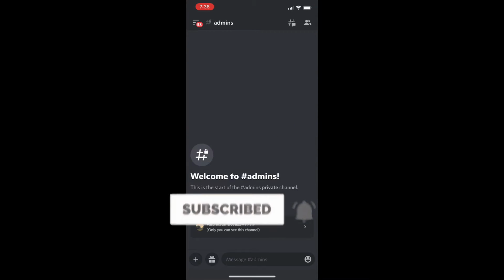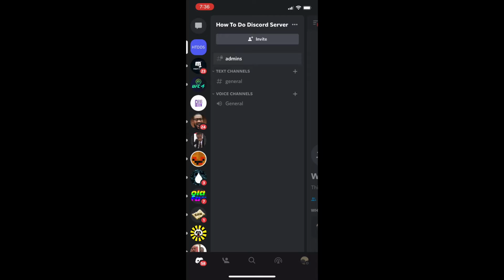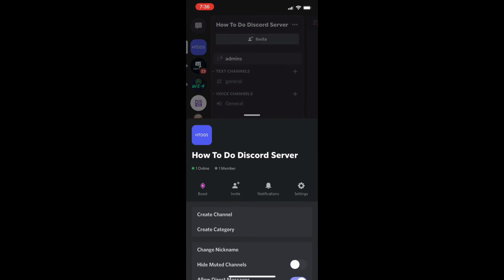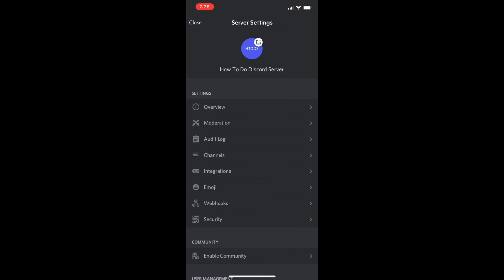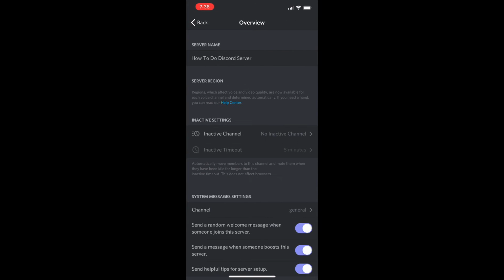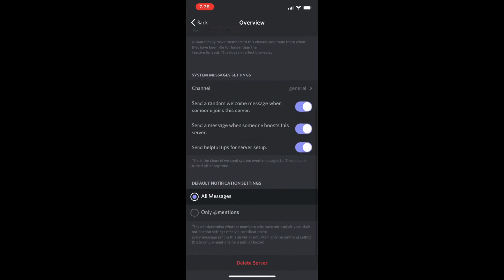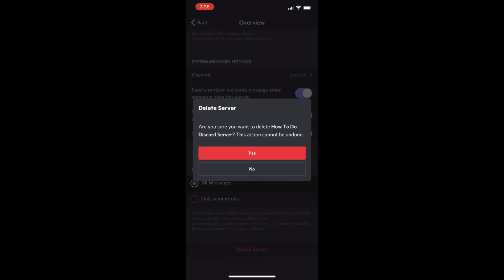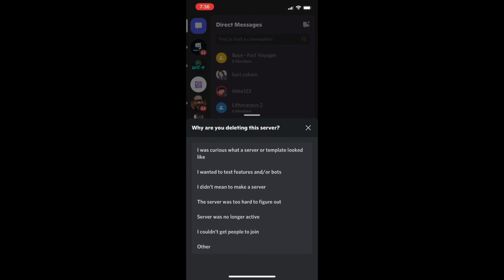How to Delete a Discord Server